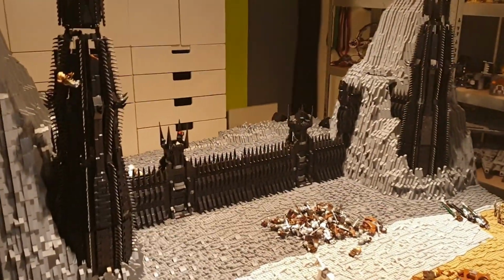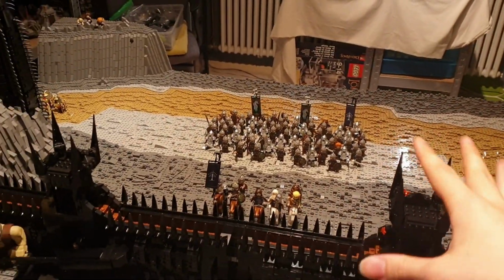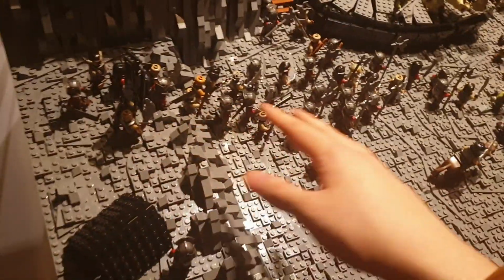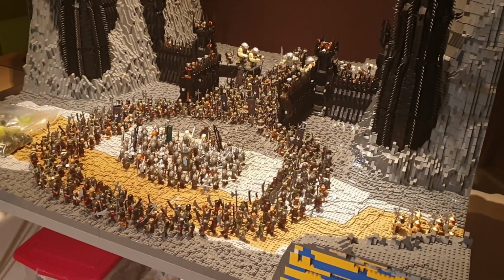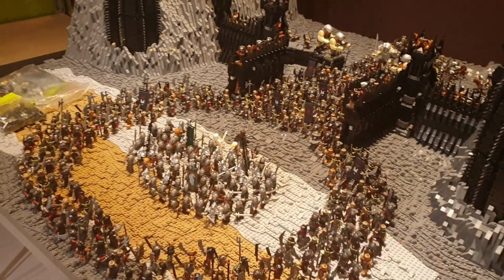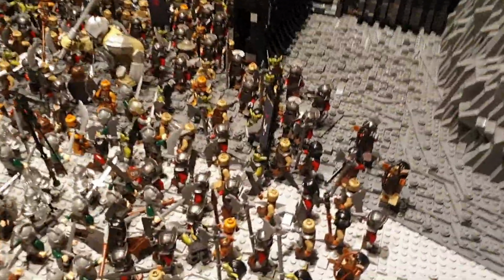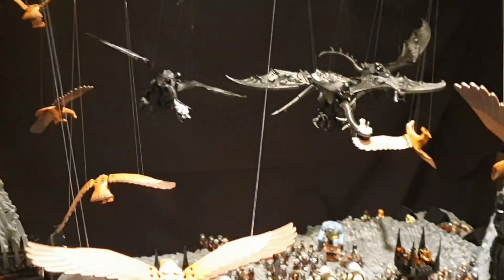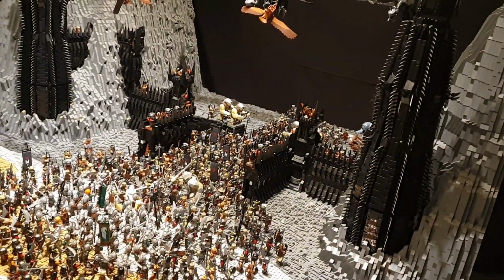LEGO LOTR: Building Mordor in LEGO BTS || Episode 4: Setting up all of my minifigures!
Take a behind the scenes look at how I pose up all of my minifigures for three different scenes within my LEGO Black Gate MOC diorama!

COMMENT RULES

➤ I have 3 rules for the comments, so please follow them or your comment will be deleted:
Alright, the 1st rule is actually not so bad:
1. Have fun! I'm working on this YouTube page to get involved with all of you! That being said I read every comment and love interacting with you. If I have made your day better with one of my videos, that's an accomplished mission for me!
2. If you show me some awesome stuff on Instagram DM, fine, but don't spam every video with pleading messages.
3. If you want to notify me on a mistake I've made like a mispronunciation of a LEGO Minifigure's name, please read the comments for someone else who has already notified me, before doing it yourself.

MUSIC USED